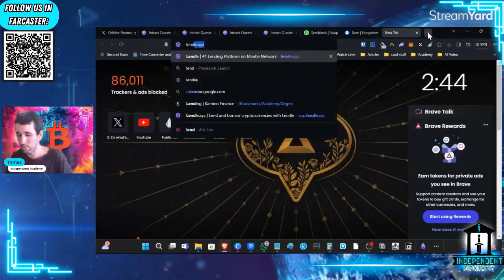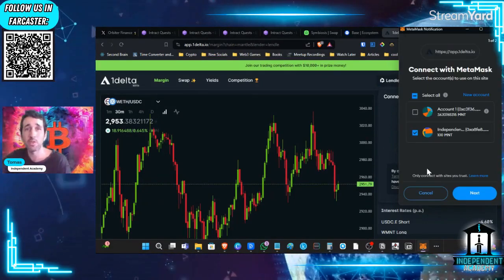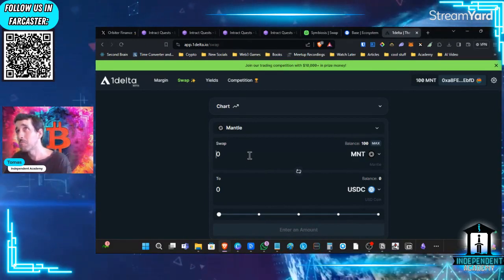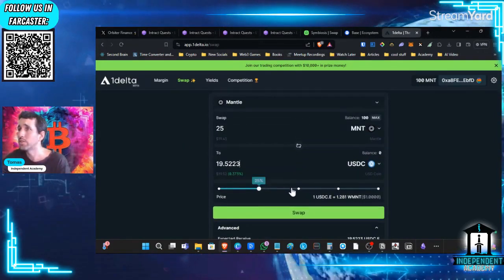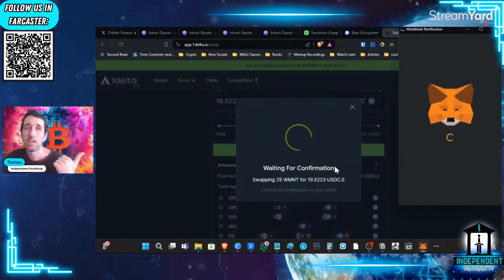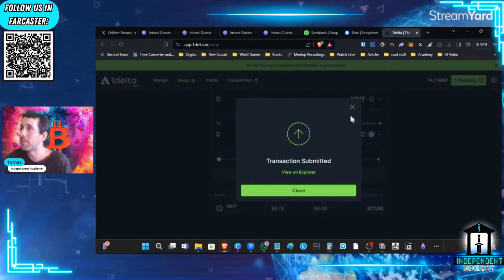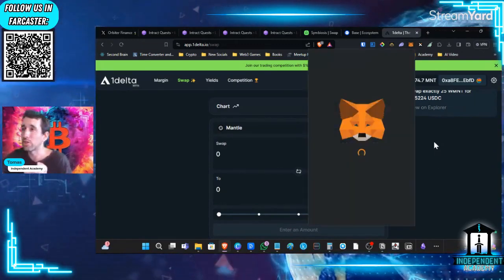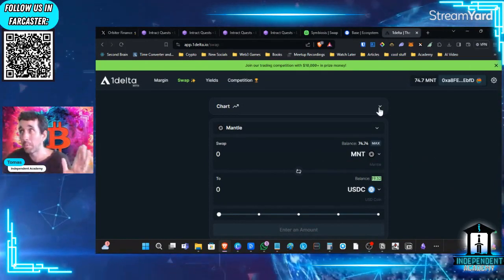How to Swap tokens on Mantle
In this detailed tutorial, I'll walk you through the steps to successfully swap tokens on the Mantle network, Ethereum's cutting-edge Layer 2 solution designed to enhance your DeFi experience by offering lower fees and faster transactions.

Whether you're a crypto novice or a seasoned trader, this guide will provide you with all the information you need to navigate the Mantle network with ease. From setting up your wallet to completing your first token swap, I cover every aspect of the process to ensure a smooth and efficient transaction.

Join me as we explore the benefits of using the Mantle network for your Ethereum transactions, including tips and tricks to make the most out of your DeFi activities.